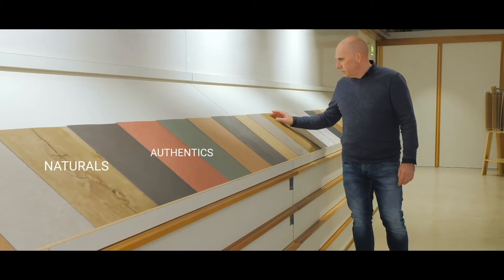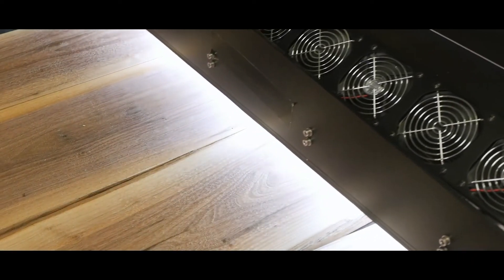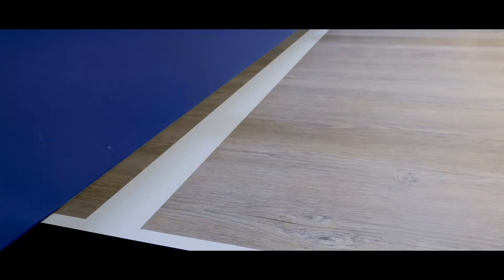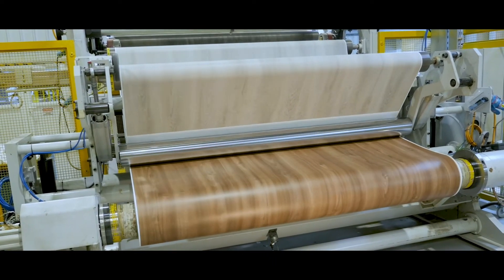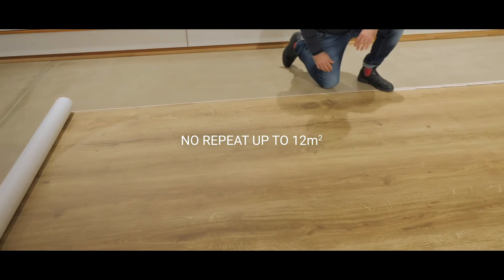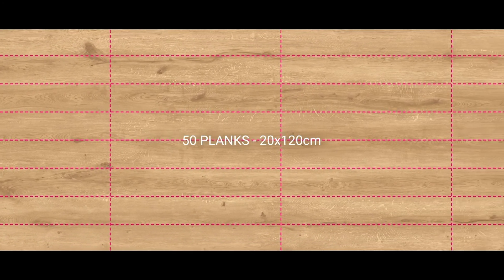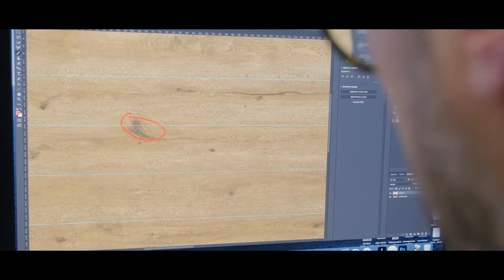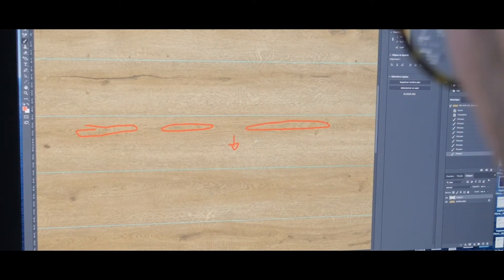iD Inspiration : une histoire de designer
iD Inspiration est notre nouvelle collection de vinyles modulaires. Elle comprend 3 familles de décors déterminées selon la technique d'impression utilisée. La collection propose des couleurs et des thèmes inspirés de la nature - mis en valeur par l'ultra-réalisme de l'impression haute définition pour vous aider à concevoir des intérieurs agréables.